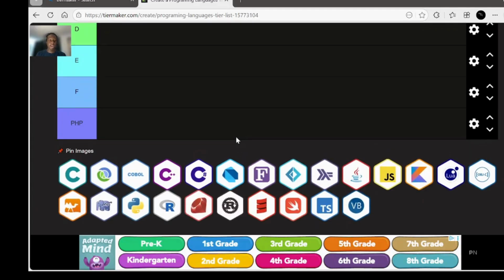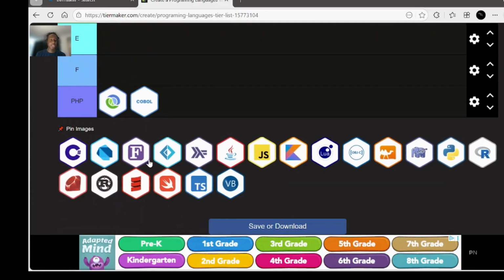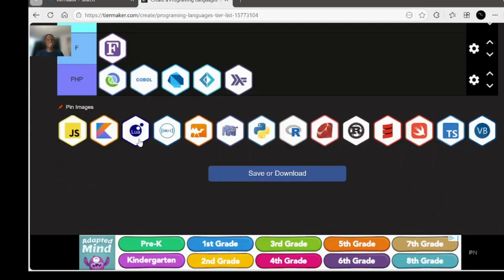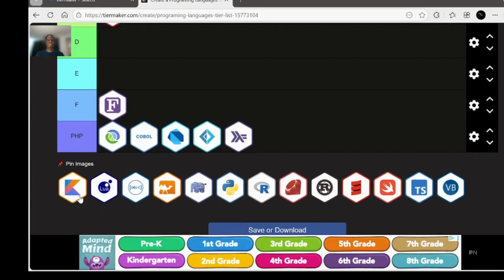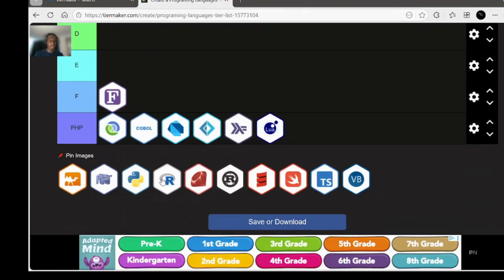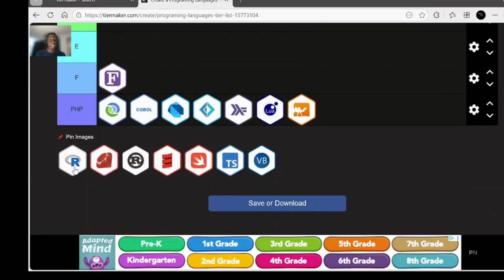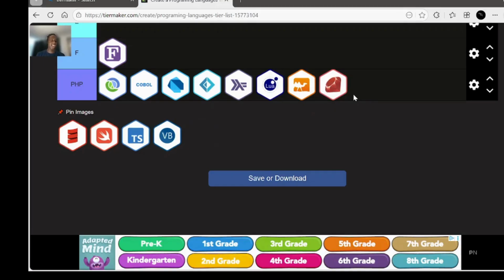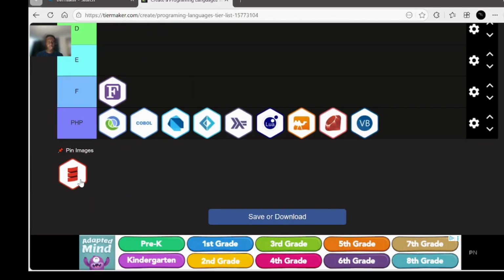Ranking Top Programming Languages for Cybersecurity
Today i will be ranking whether these programming languages are a good fit for cybersecurity